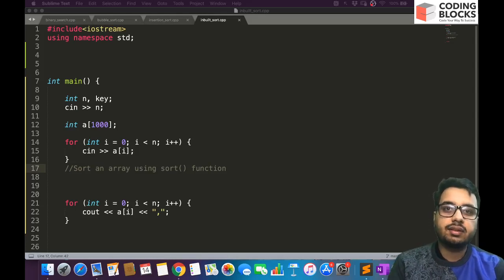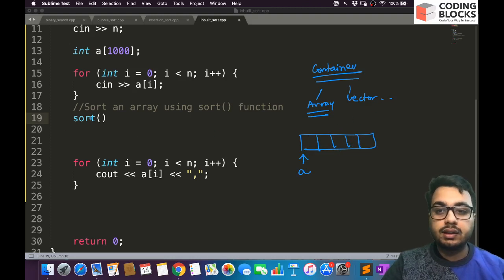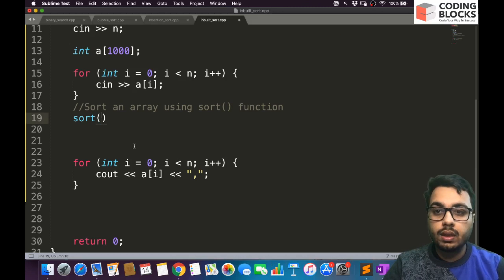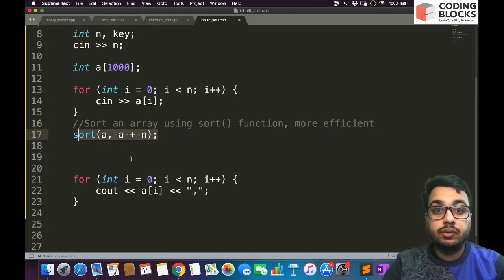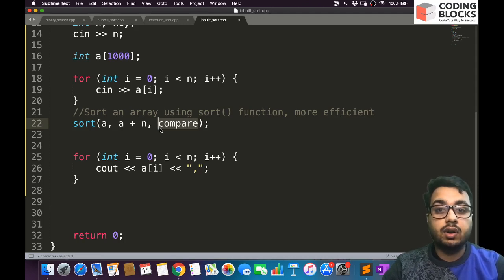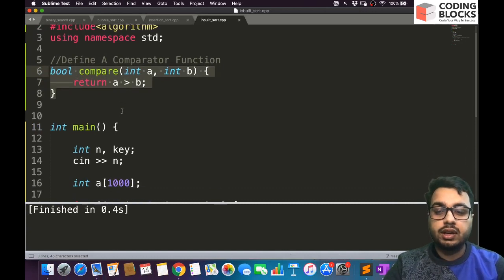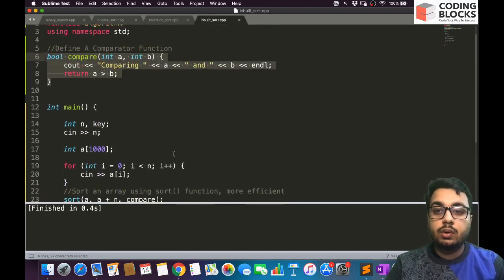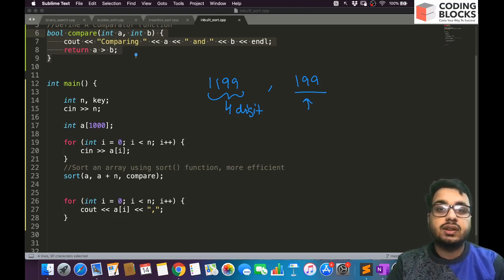Sorting using C++ STL - Part 1 || Using sort() with Comparator Functions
In this lecture we will discuss how to use the std::sort() method available with C++ algorithm header file. We also show how to create custom comparators for sorting. In the next video we discuss how comparator functions actually work.